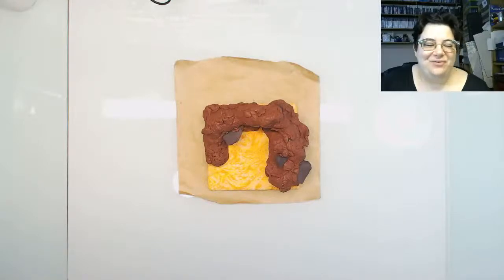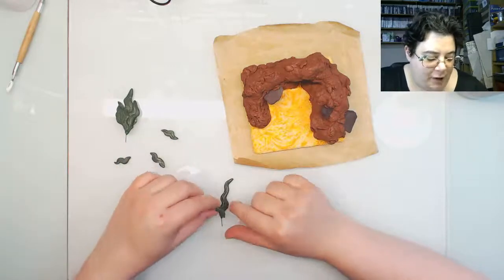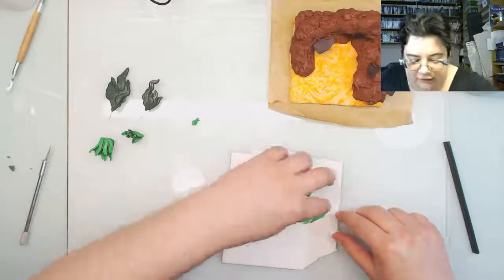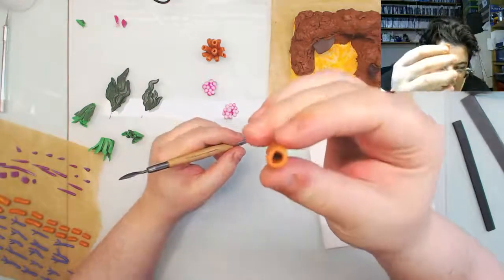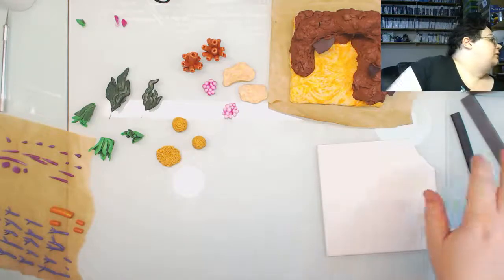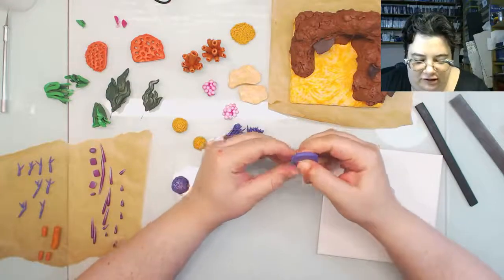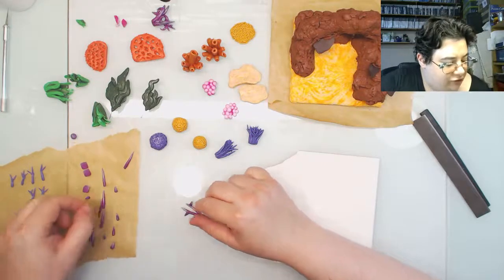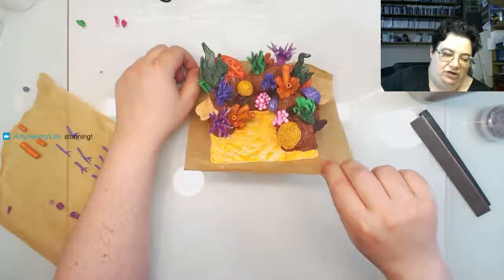Coral Reef sculpting from Polymer Clay LIVE (Stream 2)